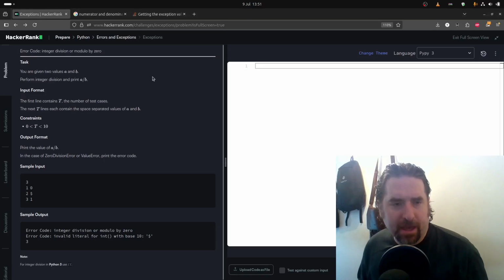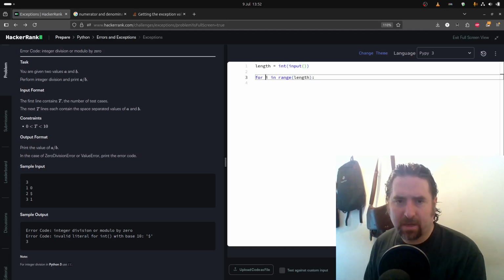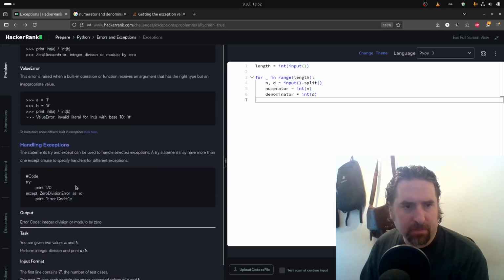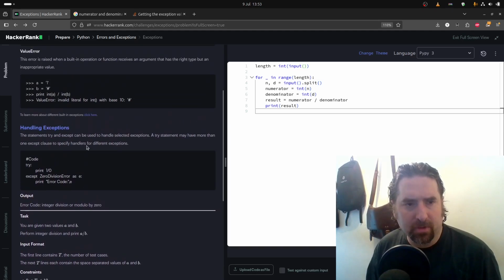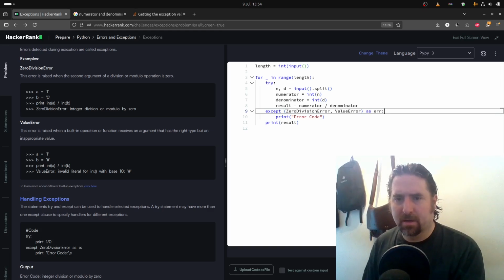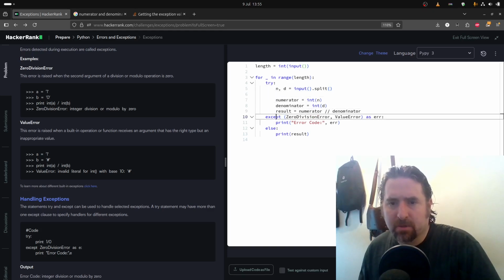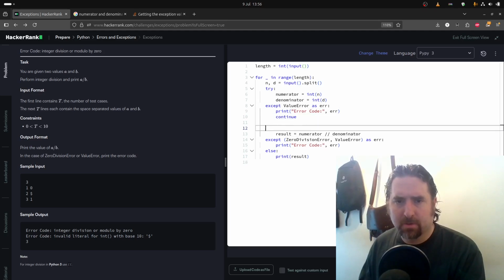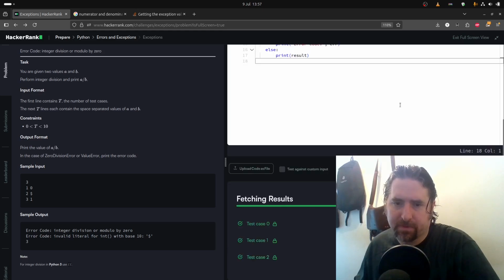Python Exceptions Explained in 5 Minutes | try/except in use.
I explain how to use Python Exceptions while reviewing a hackerrank task that I actually like!